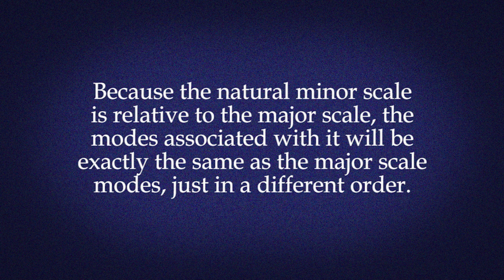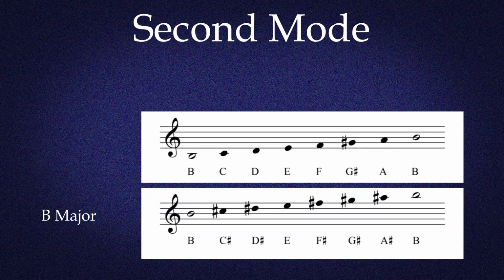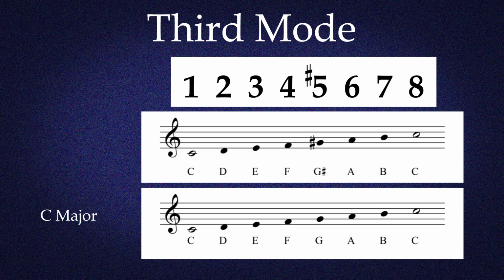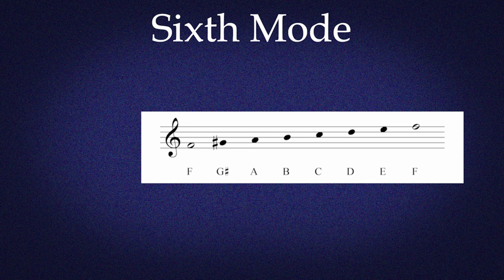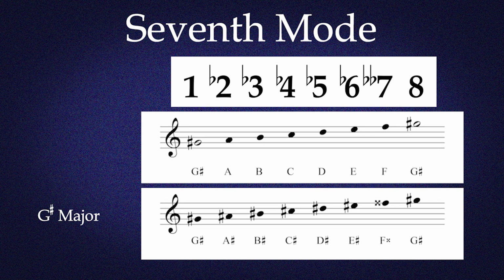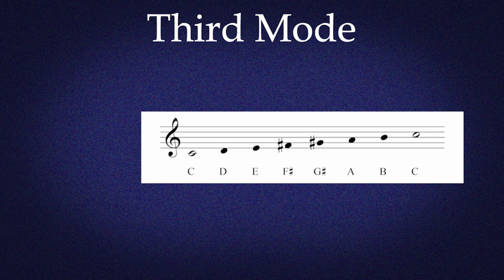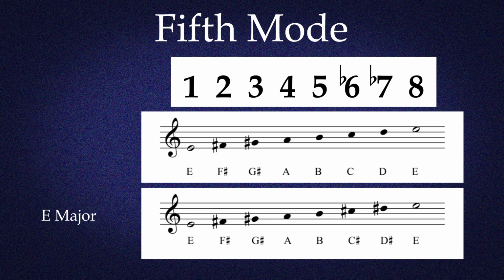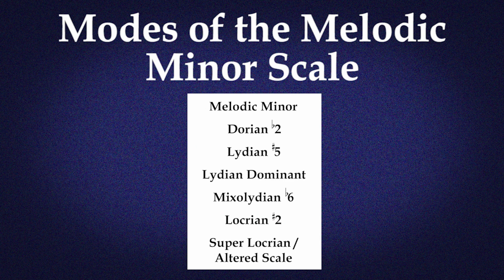013 Modes of the Minor Scales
A VERY brief rundown of the construction of the modes of the natural, harmonic, and melodic minor scales.